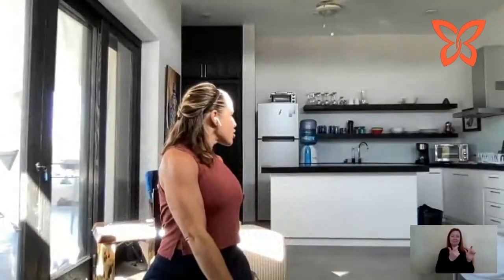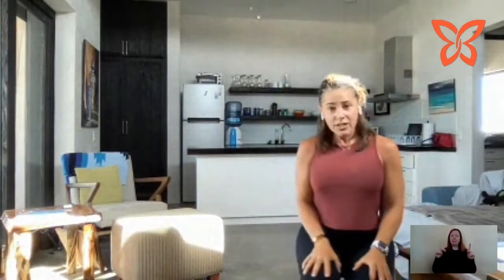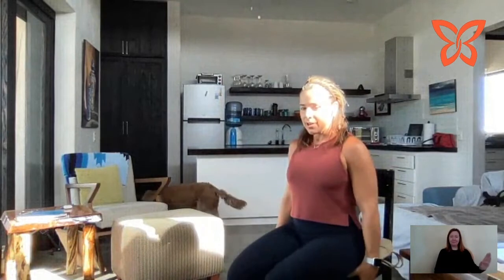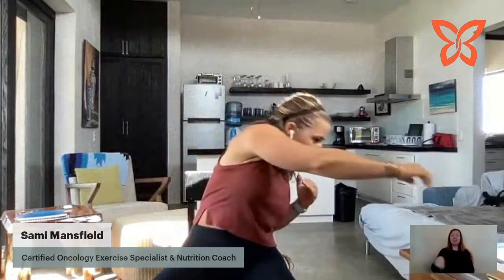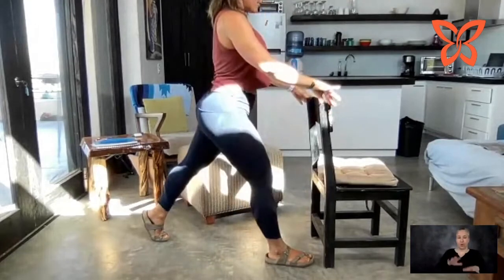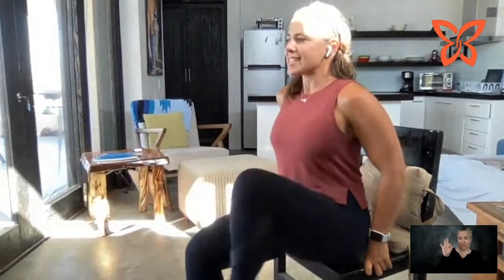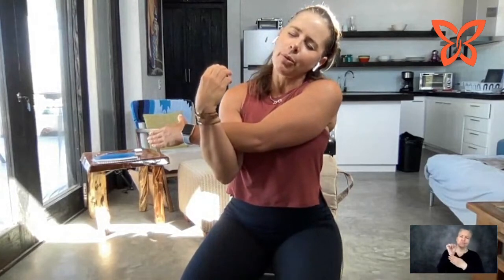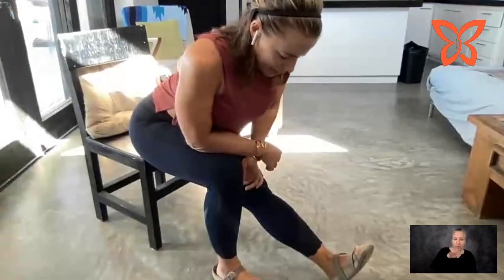Exercise class with Sami Mansfield, Certified Oncology Exercise Specialist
Join Sami Mansfield, Certified Oncology Exercise Specialist & Nutrition Coach, for an exercise session that’s a mix of posture, mobility, aerobics, strength, and education that’s designed for all skill levels.